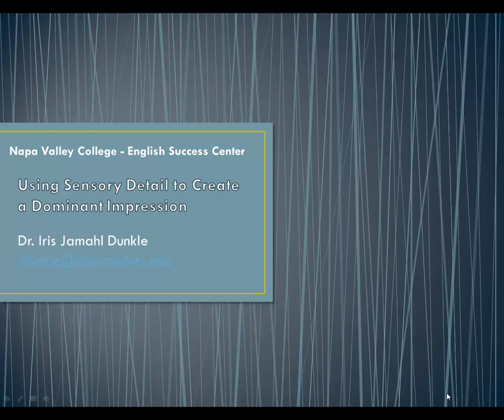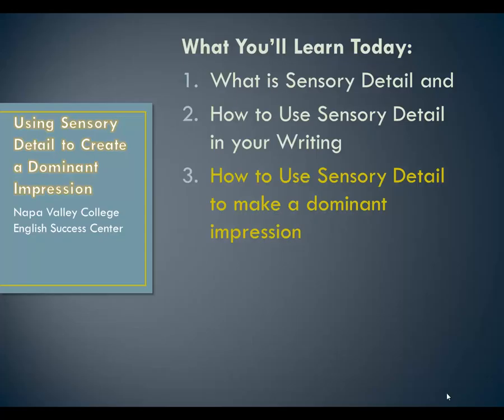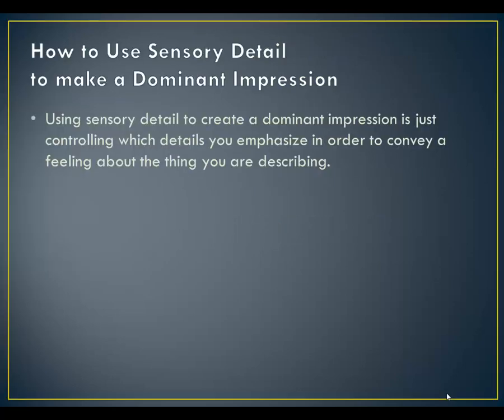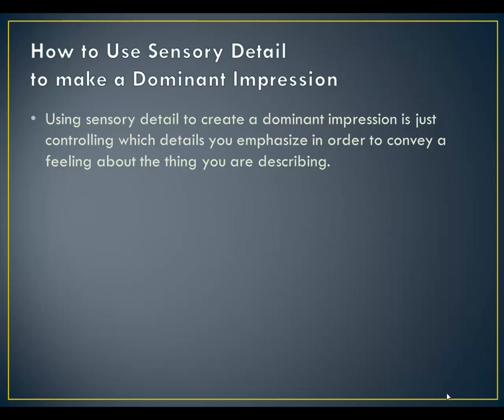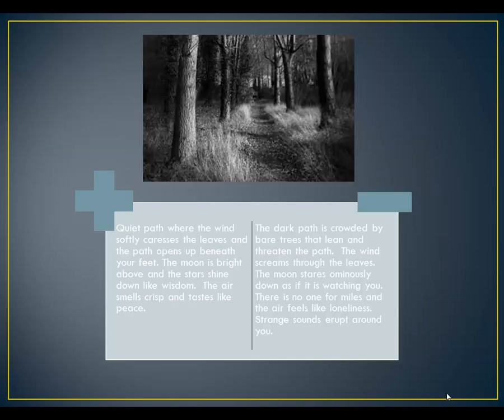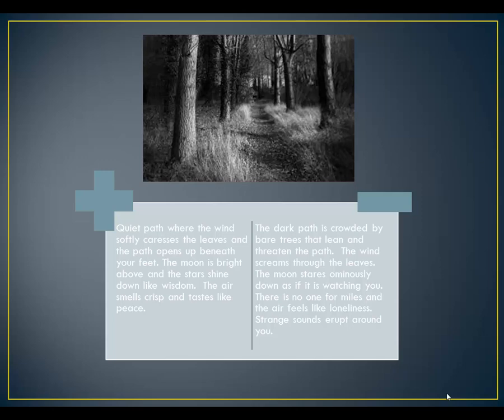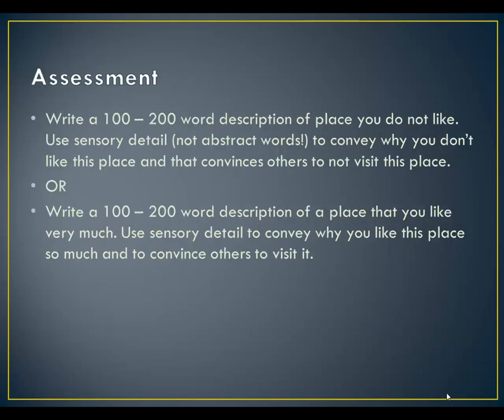Using Sensory Detail - Part 3